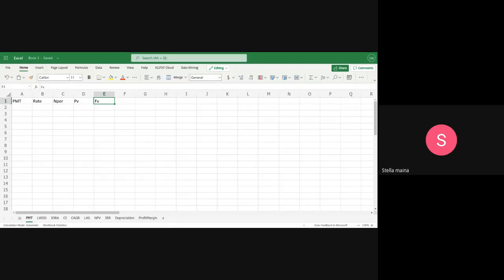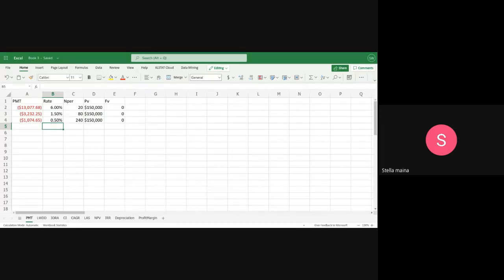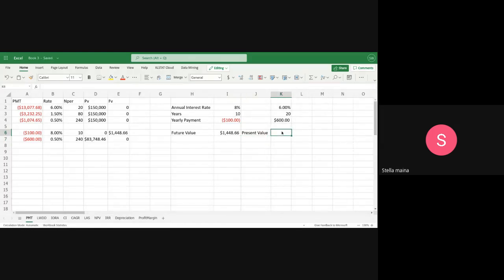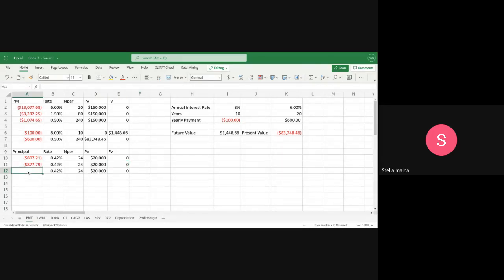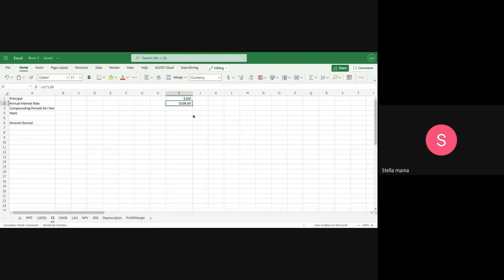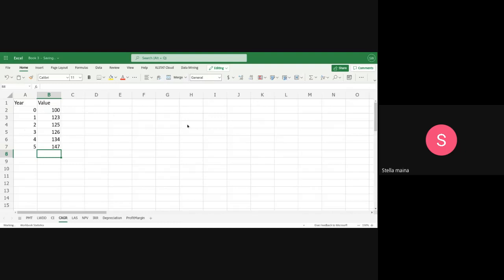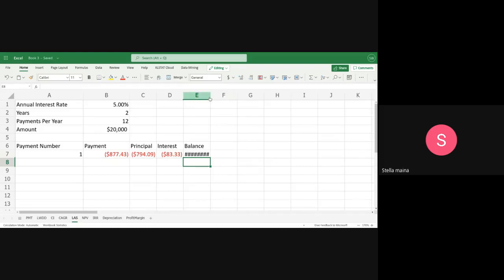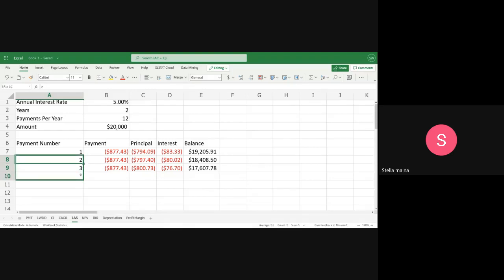Excel:Financial operations part 1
This video covers PMT functions,Investments and Annuity calculations,Loans with different durations,Compound Interest,compound annual growth rate (CAGR),Loan amortization schedule